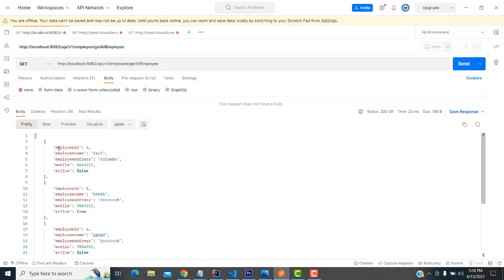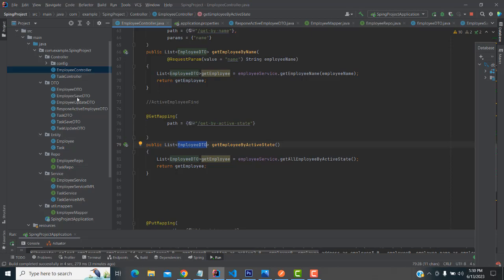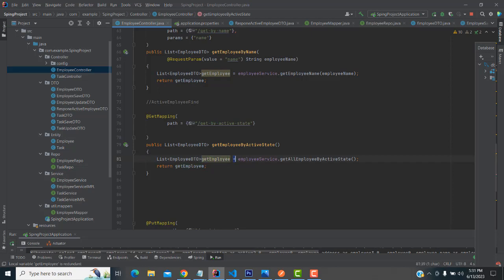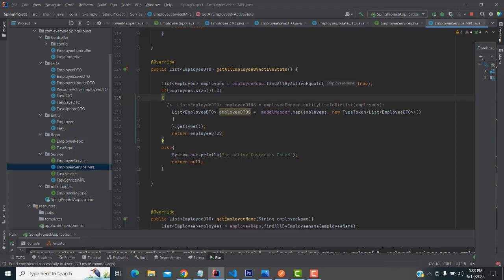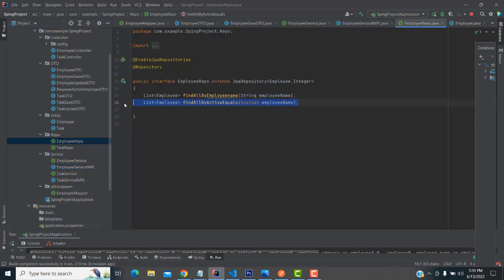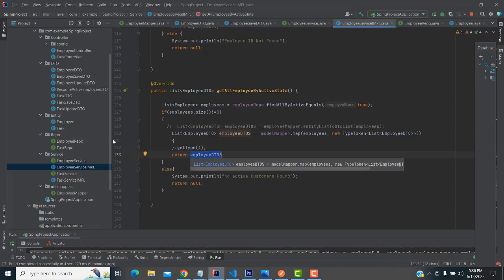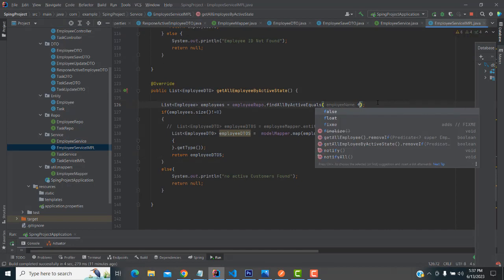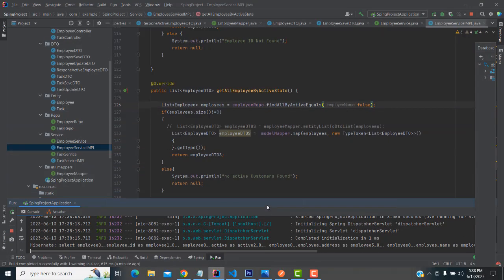Spring Boot Active User Data Display